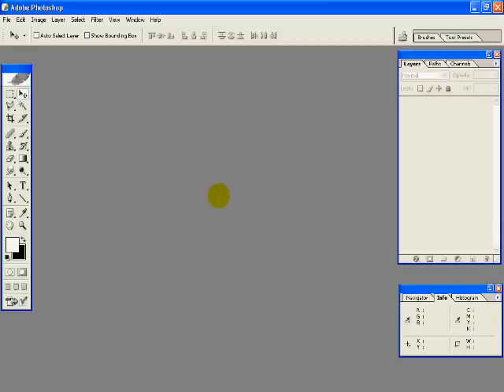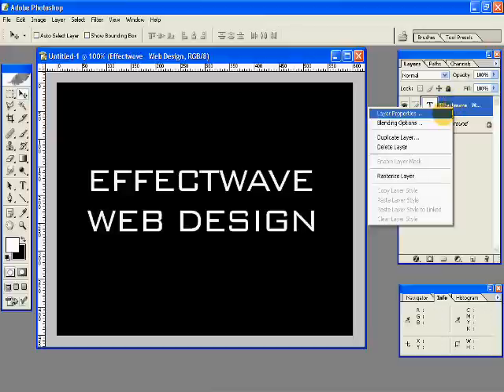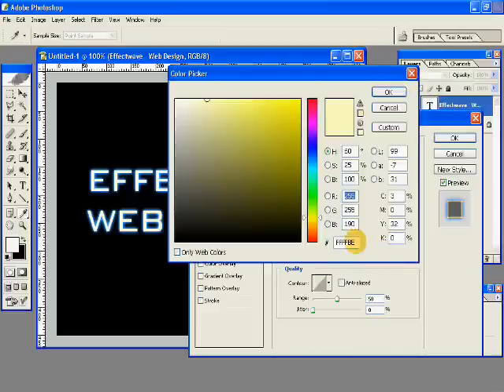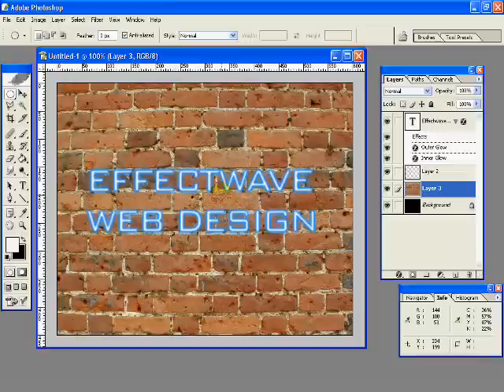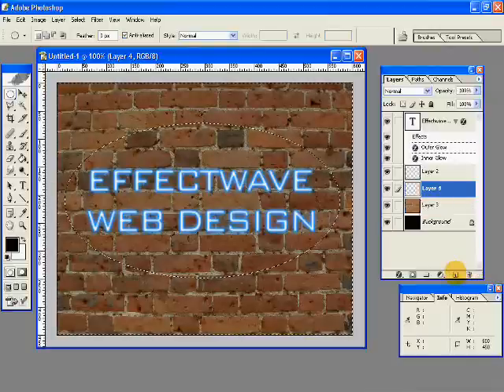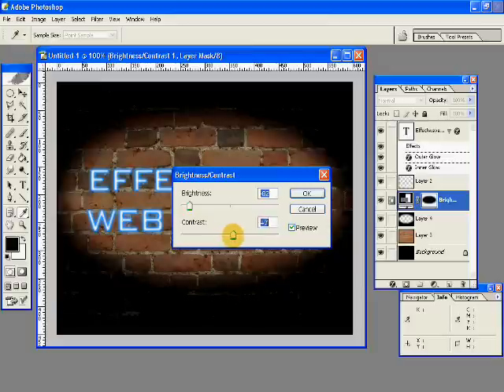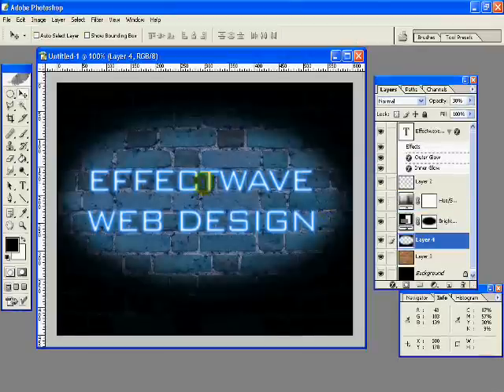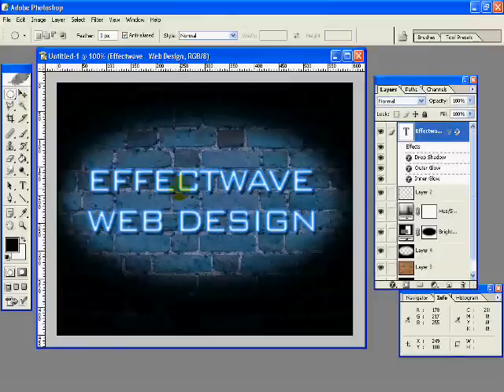Photoshop Neon Text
A cool and glowing neon sign text effect against a brick wall. Very easy to achieve.